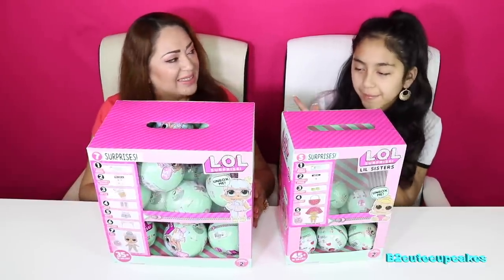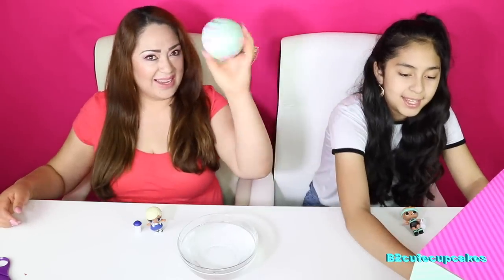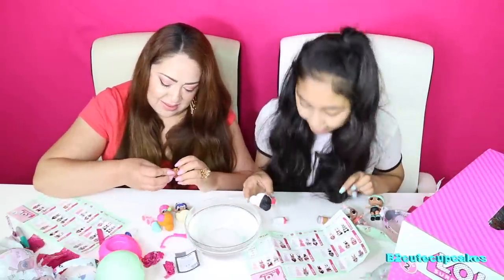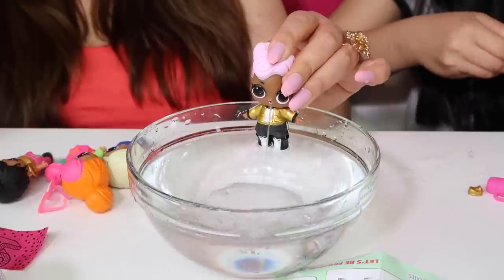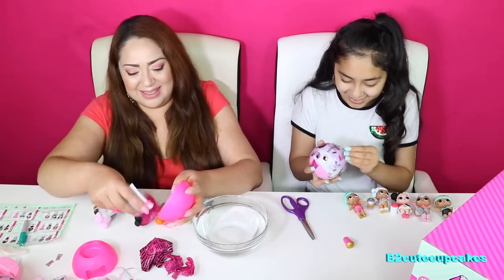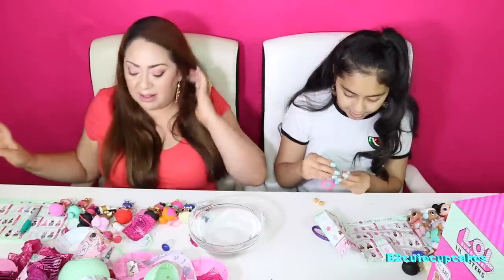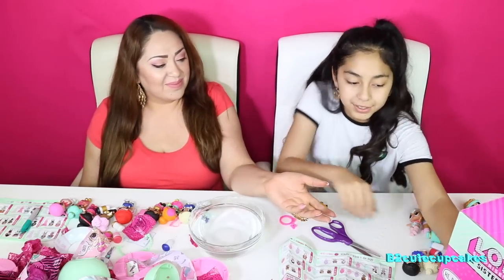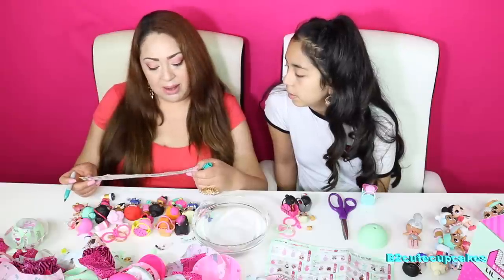L.O.L SURPRISE DOLLS SERIES 2 ENTIRE BOX| B2cutecupcakes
Today we open the new L.O.L. surprise dolls series 2 yaaay.
We open an entire box on the big lol surprise dolls and half of the lil sisters, we open a total of 25 lol surprise balls.
Did you think we have the entire collection?

If you are new to my channel Welcome to B2cutecupcakes a fun, funny and cute channel where I do Tuesday Play-Doh every Tuesday, Monday Blind Bag Bin on Mondays, Toy Reviews, Challenges,Make Up Tutorials, DIY, Crafts and much more fun so make yourself at home and enjoy, to help me with my channel you can SUBSCRIBE+ LIKE + SHARE + COMMENT.